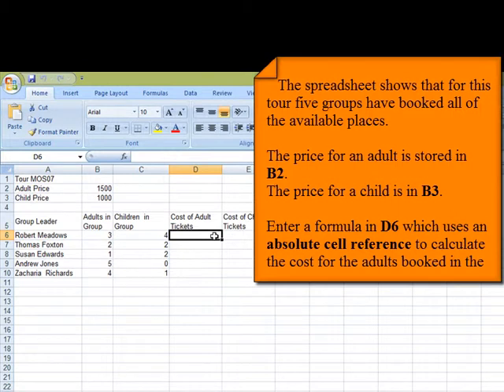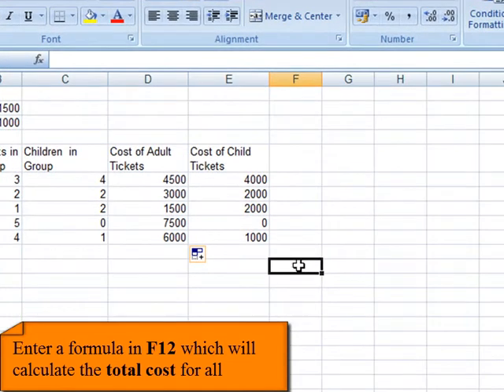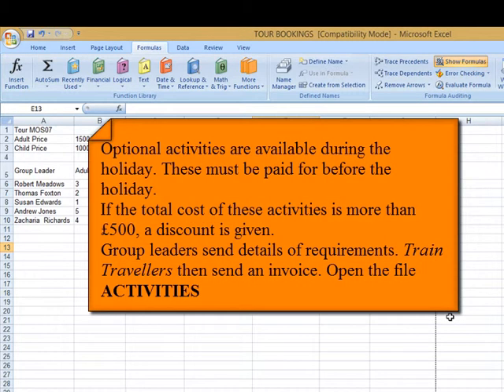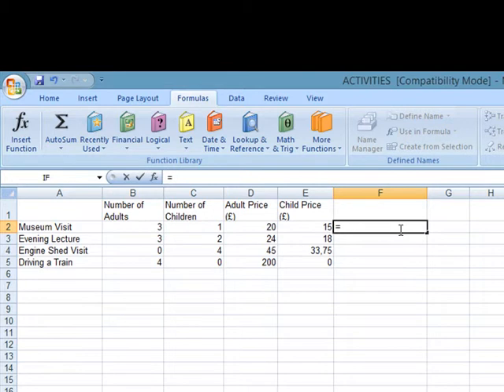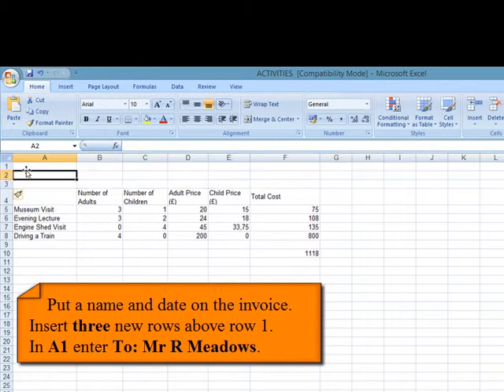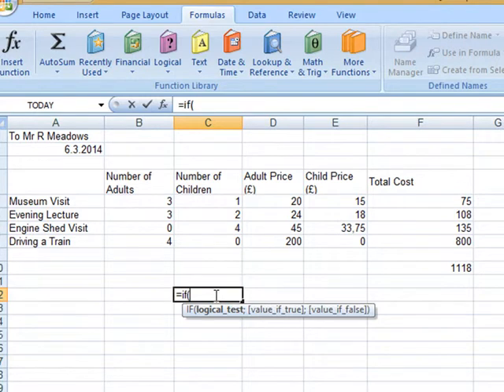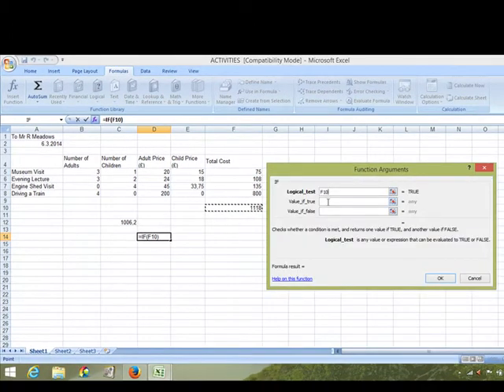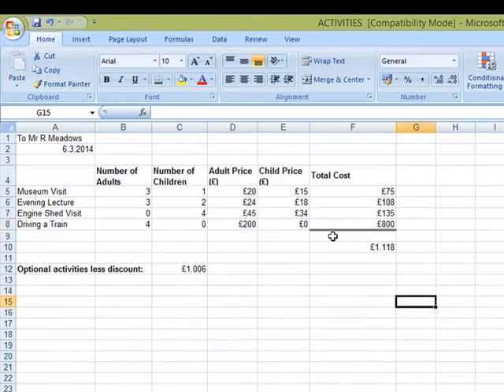Excel Spreadsheet Sample Assessment TrainTravellers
IGCSE ICT spreadsheet example assessment material. I go through tasks in a sample Edexcel spreadsheet exam. This is for the IGCSE ICT Edexcel exam in preparation for the June exam series.